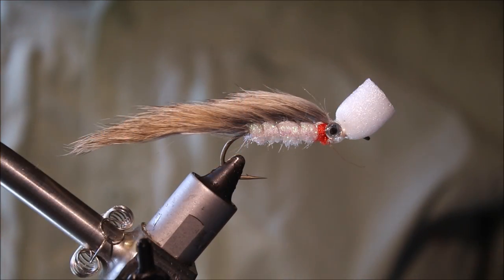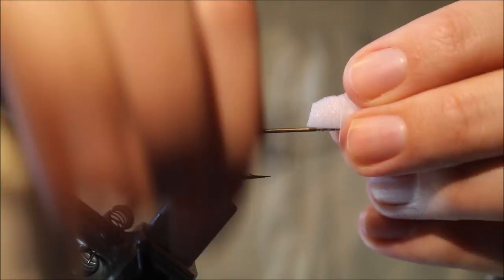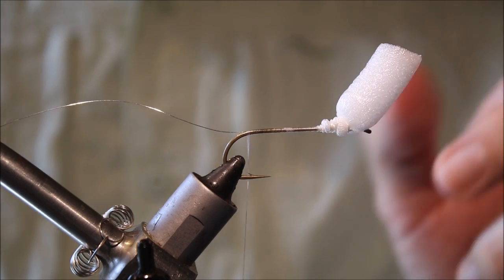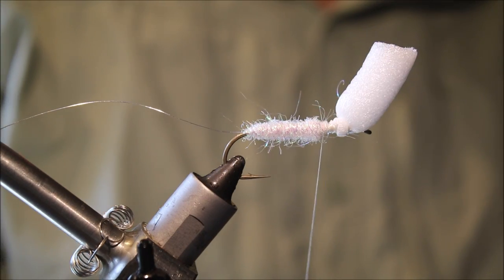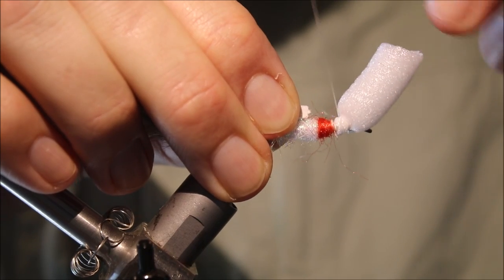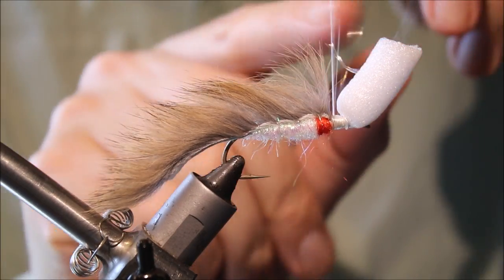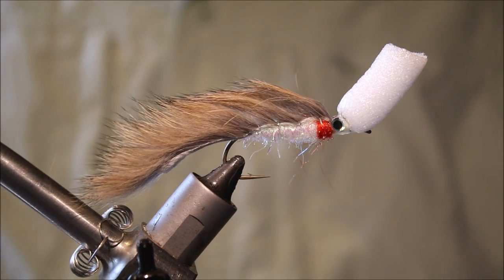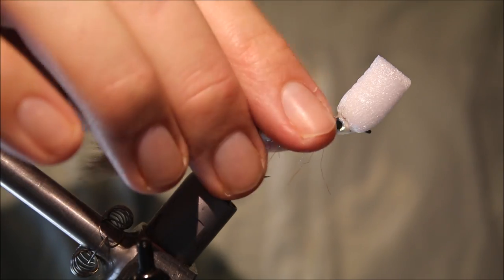Tying a Suspender Zonker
Step by step instructions for a highly effective fry pattern for trout bass and others.
Materials List
Hook: Varivas 2500 V size 2-8
Thread: 6/0 white
Head: white foam dowel
Rib: Silver wire
Body: Pearl lite brite or similar
Collar: Red SLF
Wing/tail: Rabbit zonker
Eyes: prismatic tape eyes
UV resin